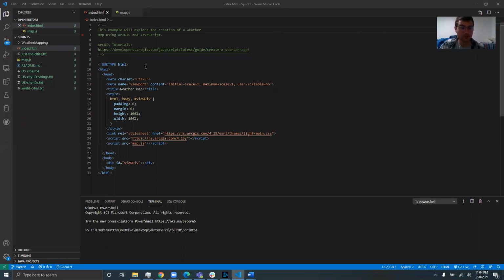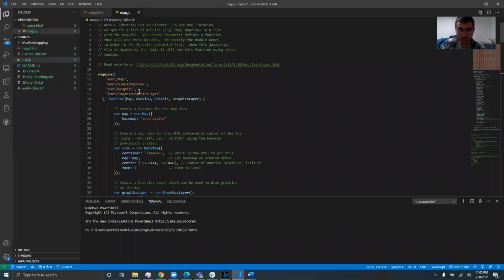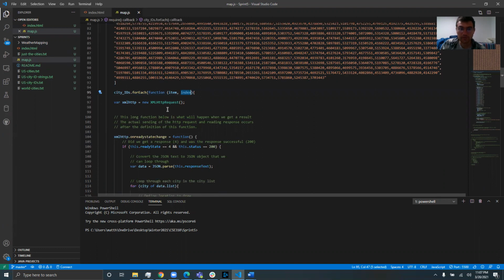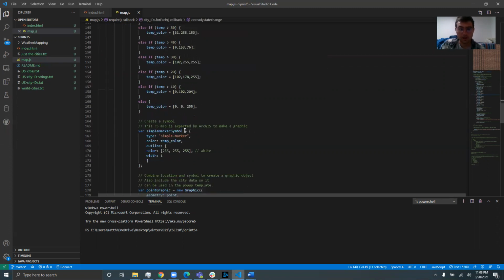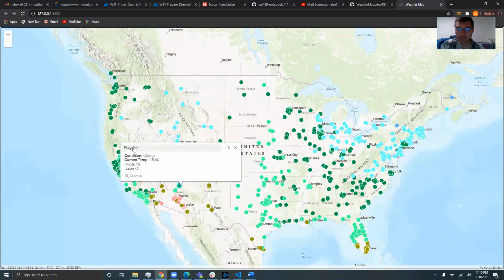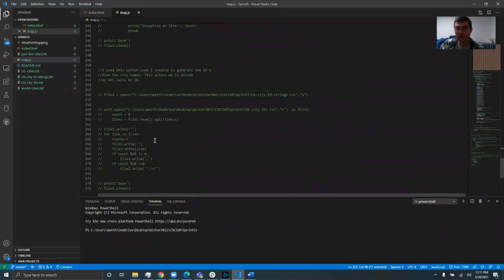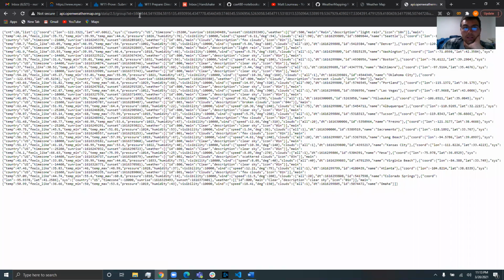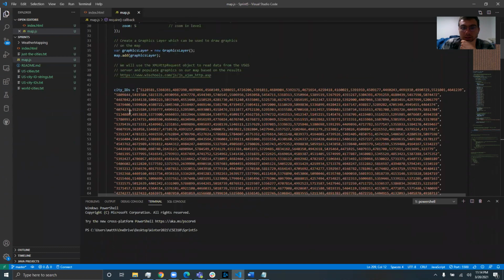ArcGIS Weather Mapping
This is a video demonstration of how the code works for ArcGIS and openweathermap.org. The program displays a map with the top 1,000 cities in the US as point graphics. Upon clicking one, a pop-up window appears, displaying today's weather report for that city.

I tried to make the video descriptive, but still keep it relatively short.

I used JavaScript and HTML.

*IMPORTANT* The video does not mention the extension used for Visual Studio Code. I used Live Server to transfer my code to my browser.